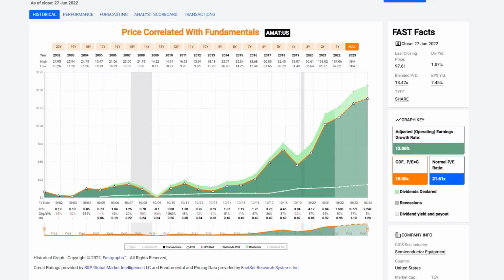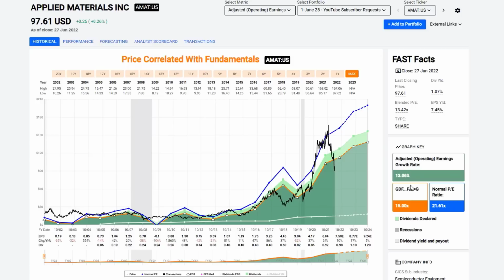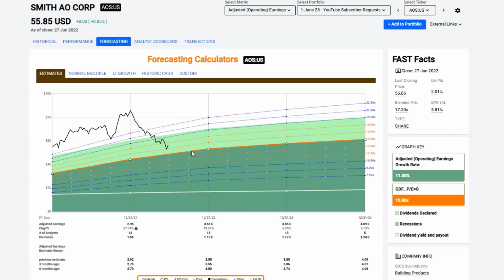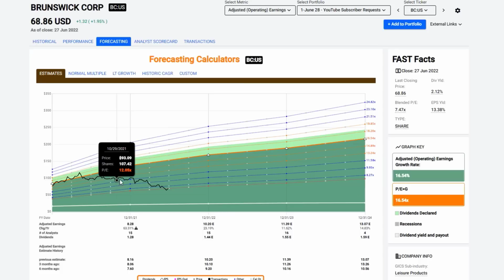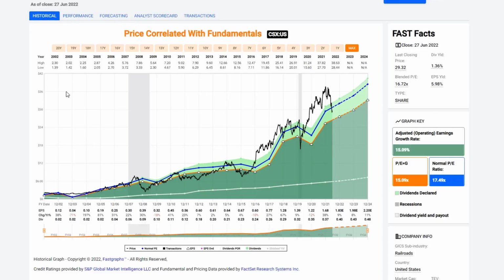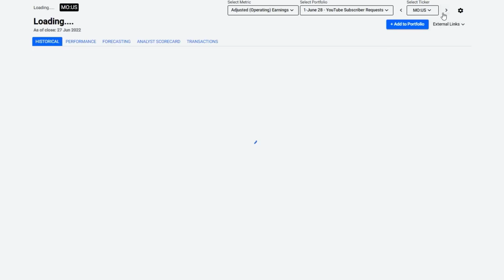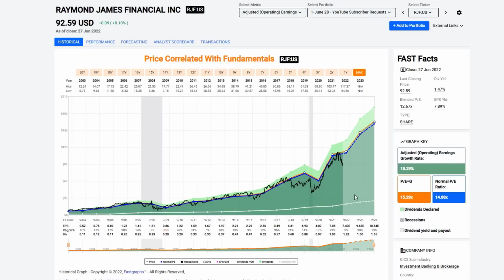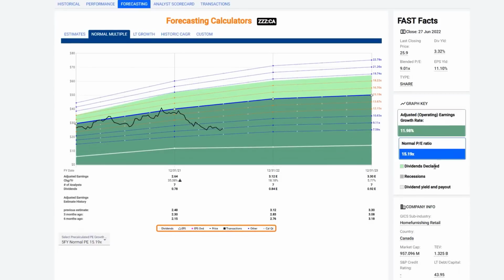15 Subscriber Requests Including 13 Attractive Dividend Growth Stocks | FAST Graphs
It has been very difficult for value investors to find attractive dividend growth stocks over the past several years.  However, after the recent correction which brought the market into bear market territory, value investing is getting set to shine once again.  It seems that FAST Graphs YouTube subscribers are getting the message.  In today’s Subscriber Request video, 13 of the 15 stocks covered are dividend growth stocks either in value or getting close to being in value.
Time Codes
0:00 – Applied Materials (AMAT)
1:09 – Introduction by Mr. Valuation
3:19 - Applied Materials (AMAT)
5:42 – AO Smith Corp (AOS)
7:22 – Avient Corp (AVNT)
9:08 – Brunswick Corp (BC)
10:29 – Citizens Financial Group (CFG)
11:33 – Coinbase Global Inc (COIN)
12:45 – CSX Corp (CSX)
13:42 – Generac Holdings (GNRC)
15:05 – HDFC Bank Ltd (HDB)
16:26 – Altria Group (MO)
18:06 – Rio Tinto Plc (RIO)
19:42 – Raymond James Financial (RJF)
20:42 – T Rowe Price Group (TROW)
21:48 - Whirlpool Corp (WHR)
22:45 – Sleep Country Canada Holdings (ZZZ:CA)